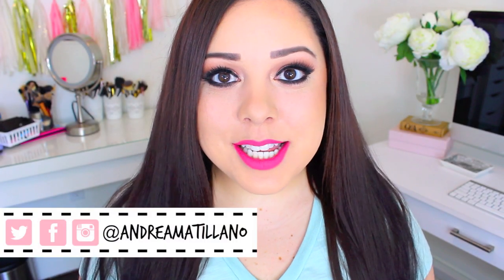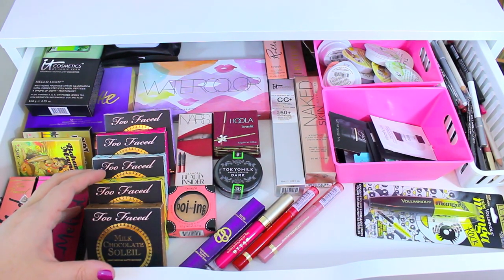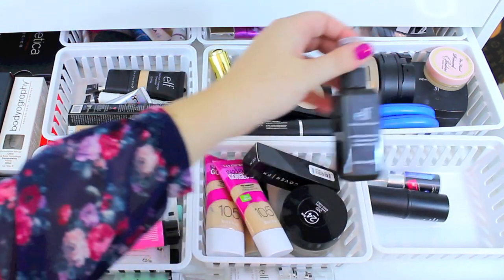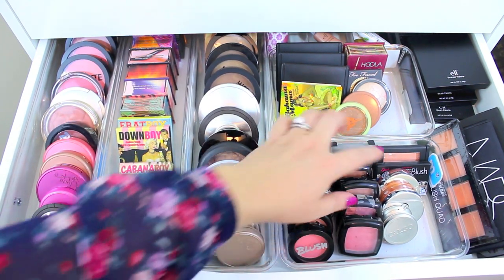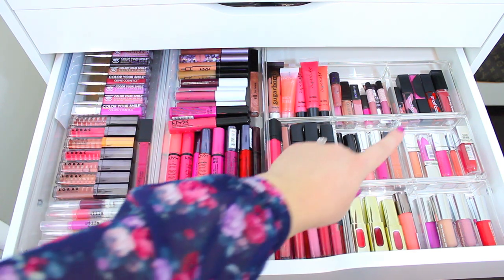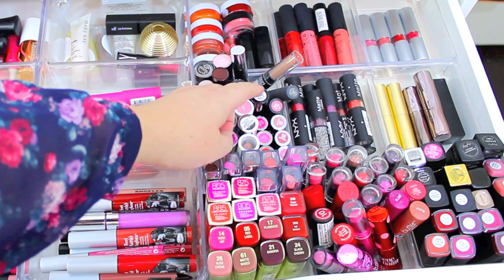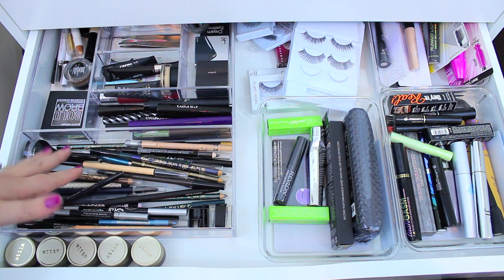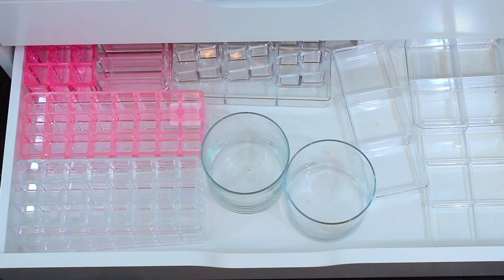MAKEUP COLLECTION AND STORAGE! AndreaMatillano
Hi everyone! Today I'm finally sharing my current makeup collection and storage! Snap me a picture of your collection! @AndreaMatillano

-Here's my very first makeup collection video from 2012!

❤  KEEP IN TOUCH
-Main Instagram: @andreamatillano
-Fitness Instagram: @andreamatillanofit
-Eyes Maybelline Blushed Nudes and e.l.f. Mad for Matte
-Lips ColourPop Ultra Matte Lip in 1st Base

Thank you so much for taking the time to watch my video! It honestly means so much to me. If you ever have any questions or video requests, make sure to leave them in the comments below. I love hearing from you!